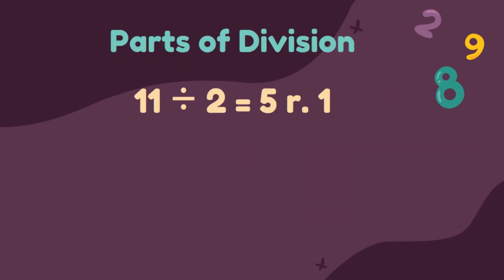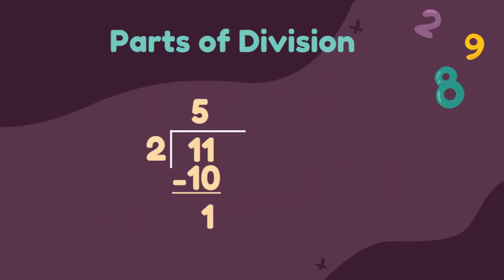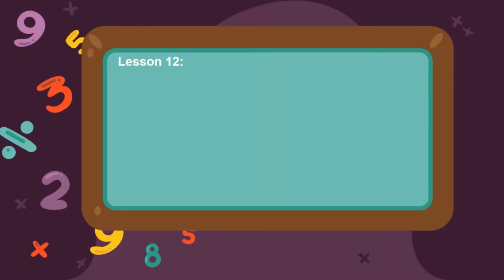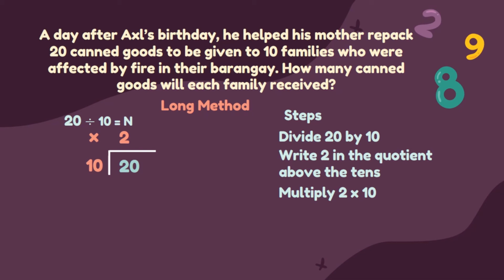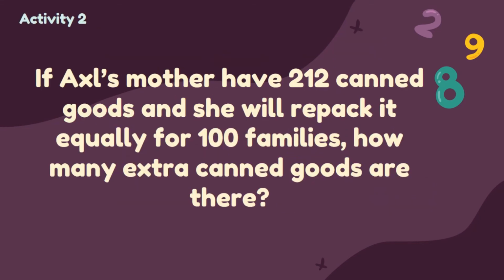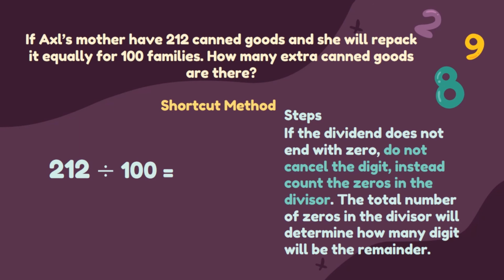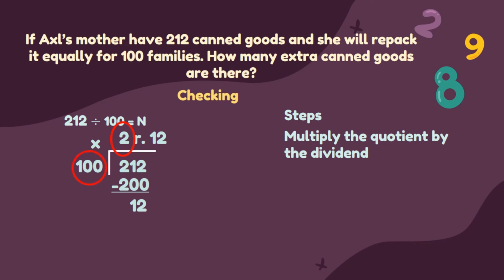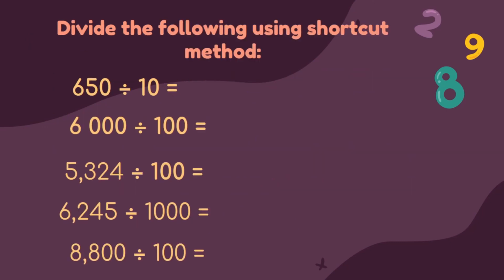Divides Mentally 2- to 4-digit Numbers by Tens or Hundreds or by 1 000 Without and With Remainder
Mathematices4 Quarter1 Week6 Lesson12 (MELC Based)